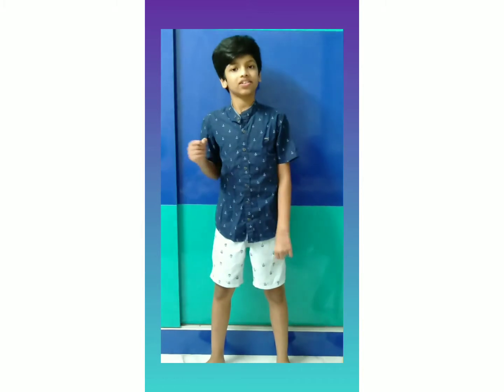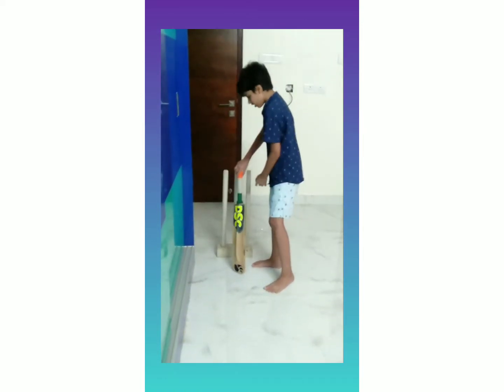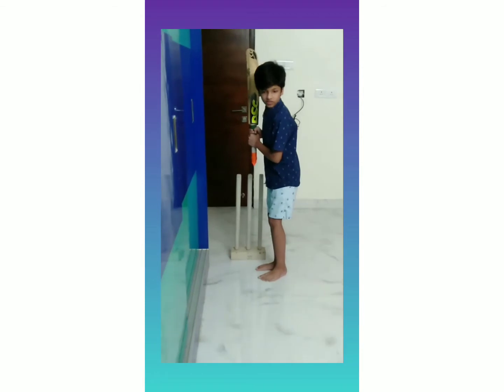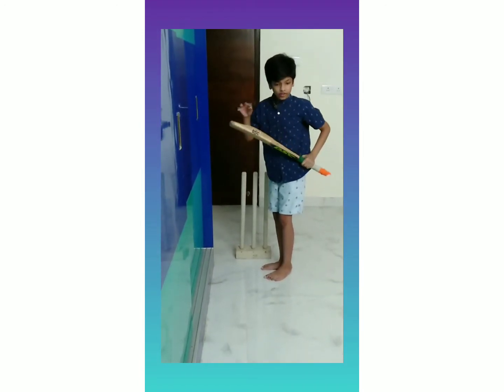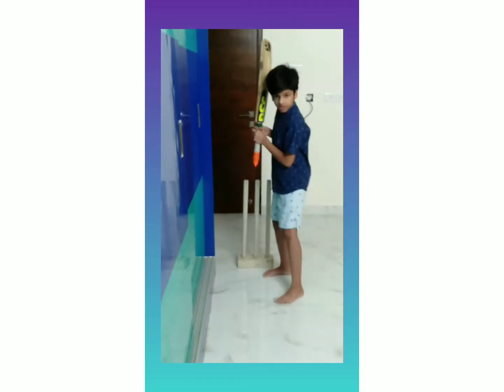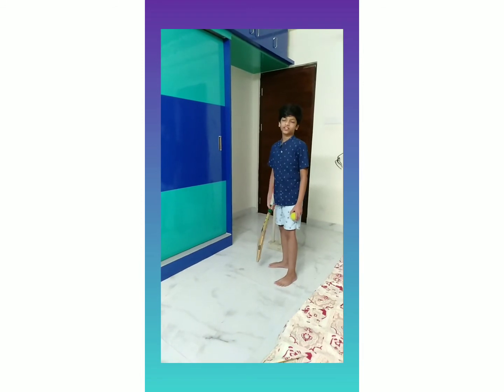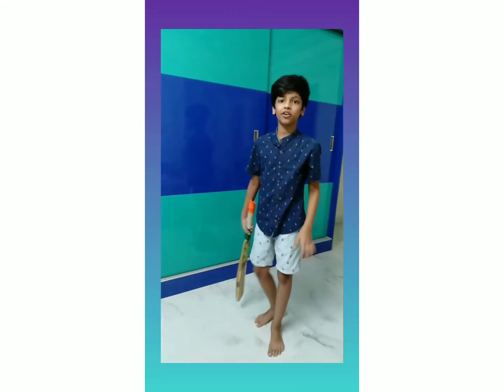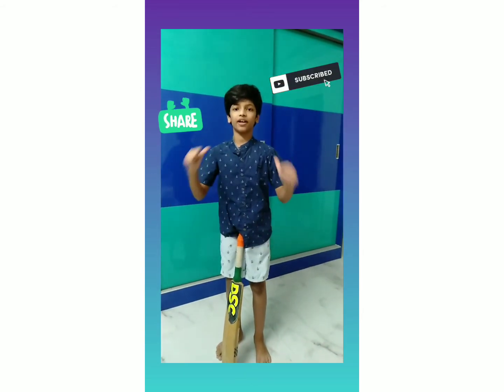Here's How Backfoot Defensive Shots Are Played ❤️🏏